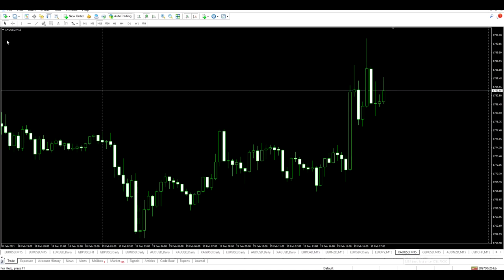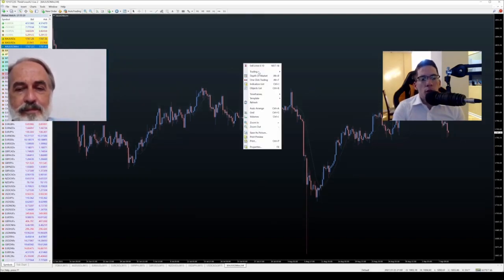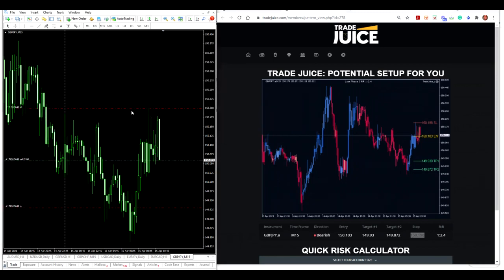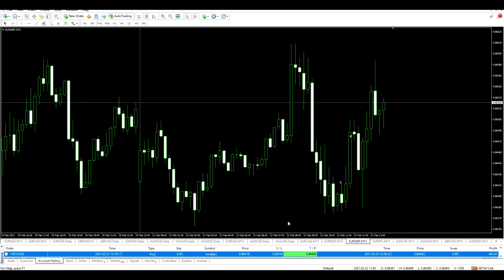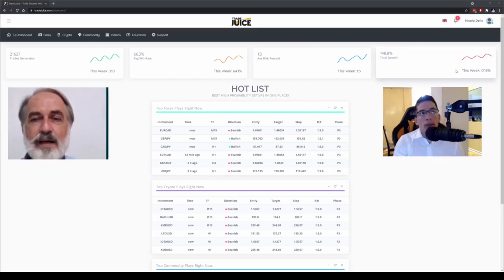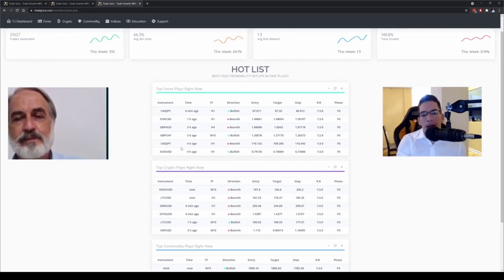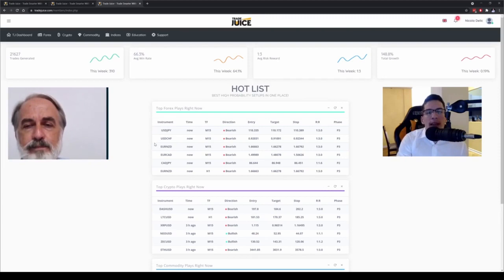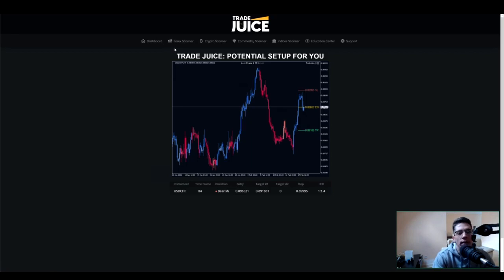Cryptocurrency Trading Vs Mining Copy How VIP Trader Use Trade Juice AI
Cryptocurrency Trading Vs Mining See How Expert Trader Use Trade Juice AI

Just how do I start trading in cryptocurrency?
Right here are actions that will certainly enable you to sell these digital currencies.
1. Action 1: Select Right Crypto Exchange. ...
2. Step 2: Open a Trading Account.
3. Step 3: Fund Your Account.
4. Step 4: Buying and Investing in Cryptocurrency.
5. Tip 5: Store your Cryptocurrency.
6. Step 6: Choose a Strategy.

Exactly how does cryptocurrency trading work?
When you buy cryptocurrencies using an exchange, you acquire the coins themselves. You'll need to develop an exchange account, installed the full value of the property to open a position, and also keep the cryptocurrency tokens in your very own budget up until you're all set to market.
Construct a Crypto trading strategy
Having a trading plan is vital to success for any trader however even more so for cryptocurrency traders because the market can see high amounts of volatility. This is a double-edged sword: volatility makes the market very attractive, but tough to trade. This is why your trading plan ought to include risk monitoring devices, as well as a summary of your objectives, which cryptocurrency you want to trade, and a method for getting in and also leaving professions-- known as a trading technique.